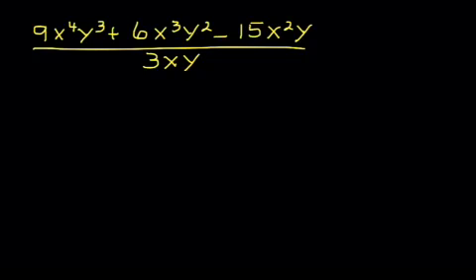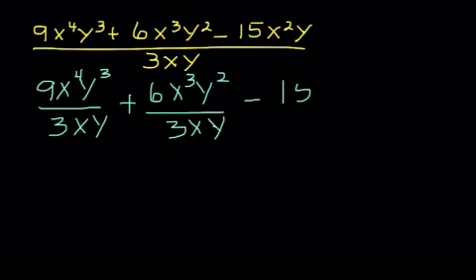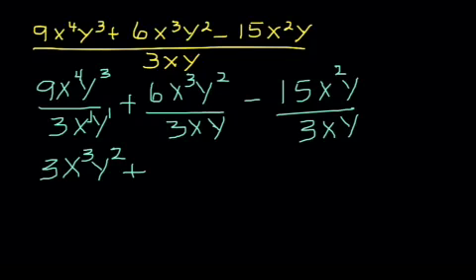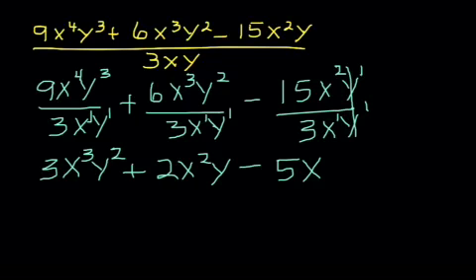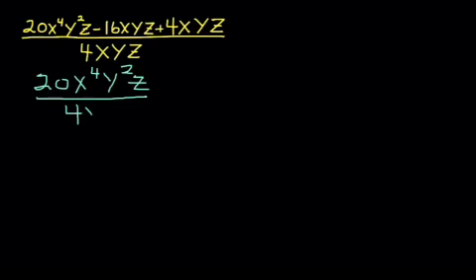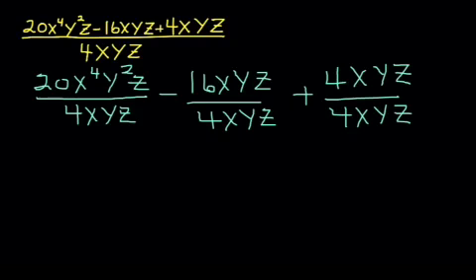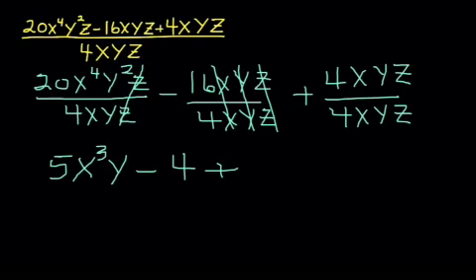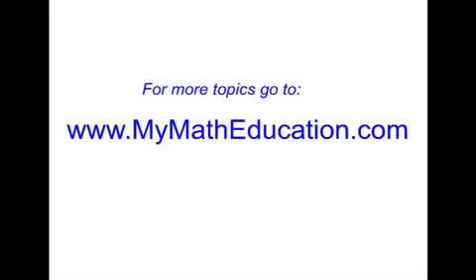Dividing a polynomial by a monomial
A lesson on dividing polynomials by monomials by writing each term over the common denominator and applying rules of exponents and coefficients.